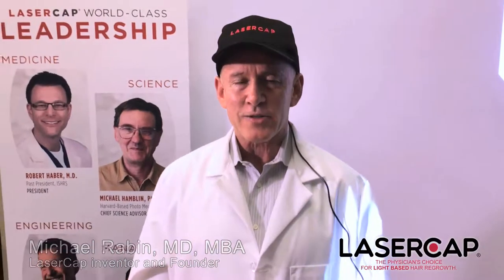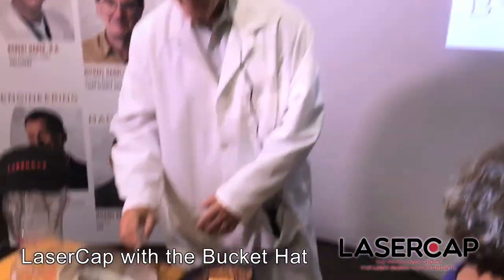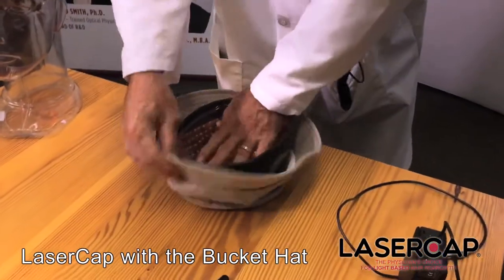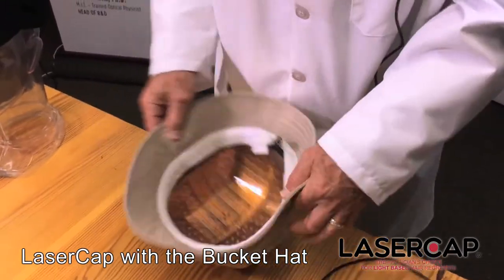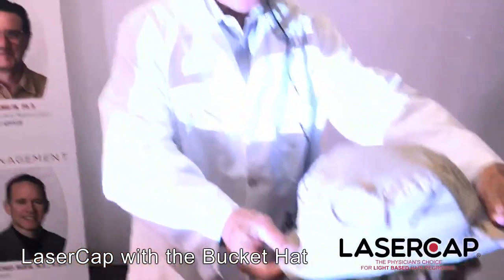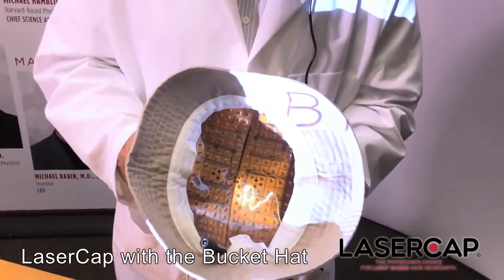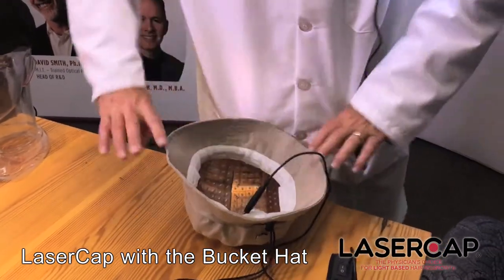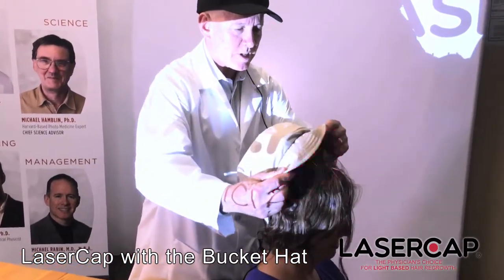LaserCap Bucket Hat